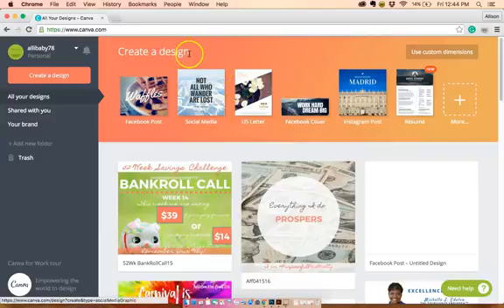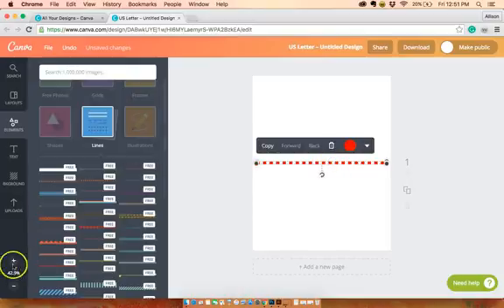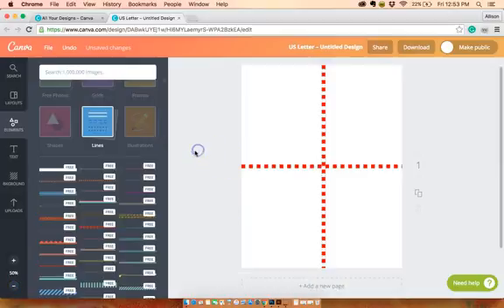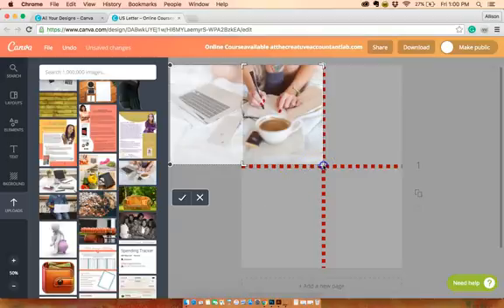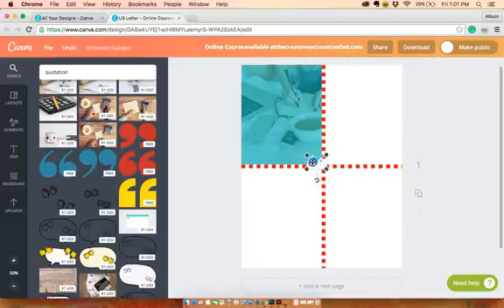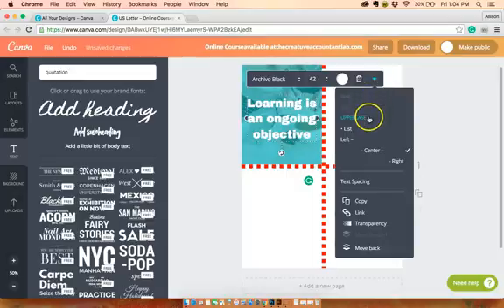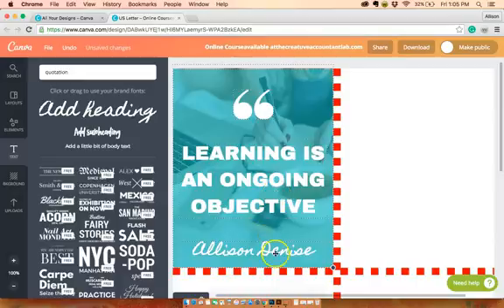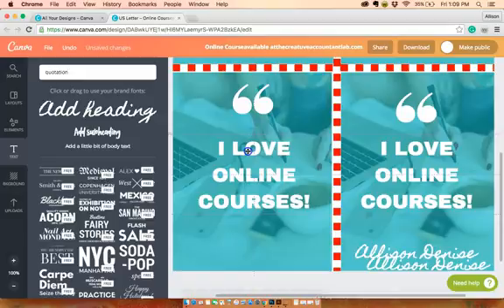Canva Training Using Guidelines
12min video on using guidelines in Canva.com